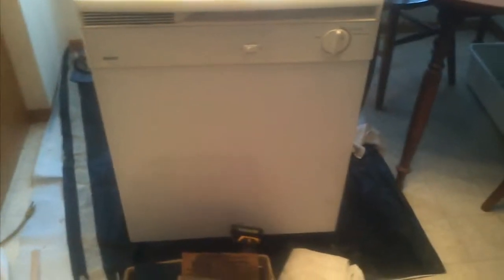Dishwasher and mess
messing up the kitchen